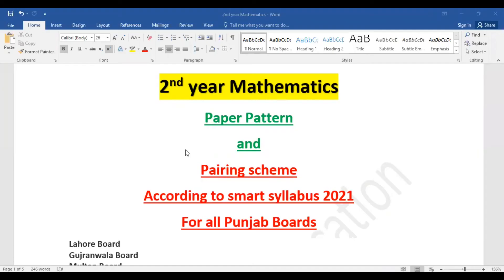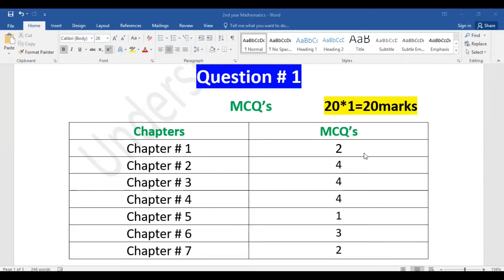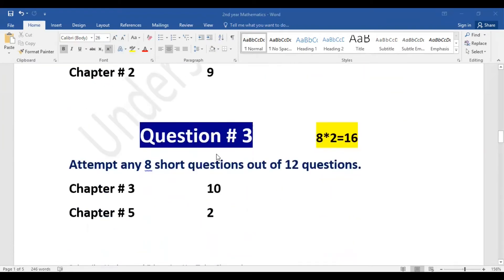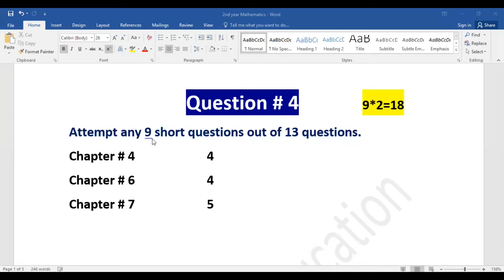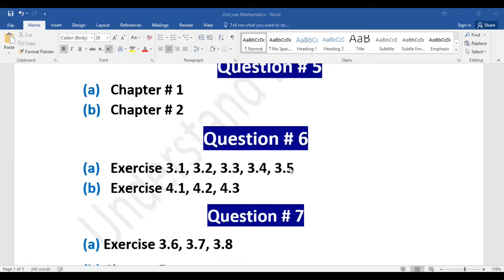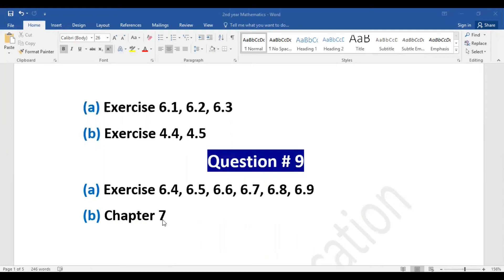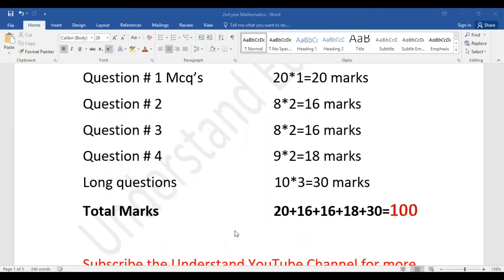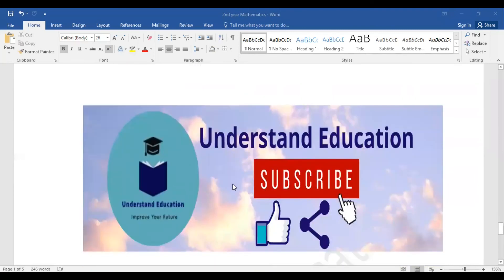12 class math paper pattern and paper pairing scheme 2021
2nd year mathematics paper pattern and pairing scheme for 2021 has been explained in this video lecture.
Pairing scheme for all Punjab boards 2021.
Lahore Board pairing scheme 2021.
Gujranwala Board pairing scheme 2021.
Multan Board pairing scheme 2021.
Sahiwal Board pairing scheme 2021.
Bahawalpur Board pairing scheme 2021.
Sargodha Board pairing scheme 2021.
Rawalpindi Board pairing scheme 2021.
Faisalabad Board  pairing scheme 2021.
Dgk Board pairing scheme 2021.